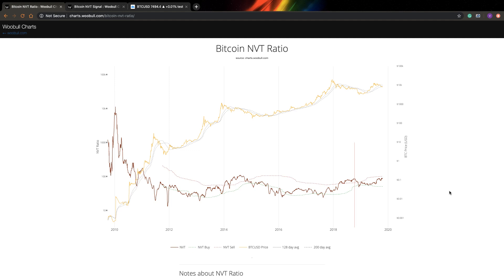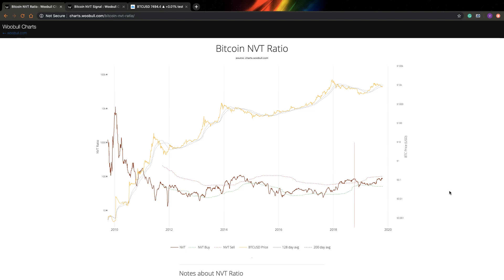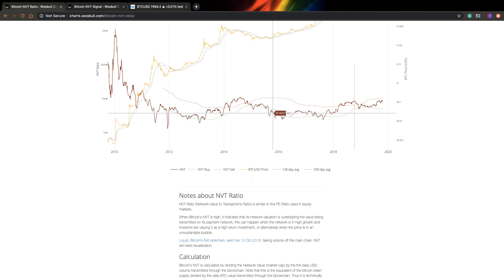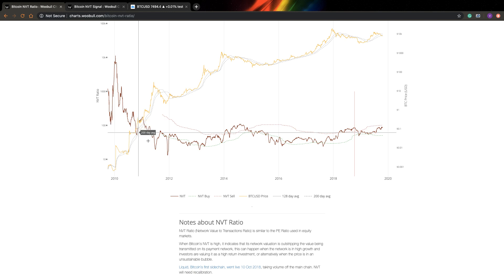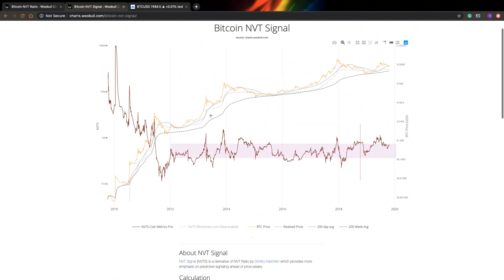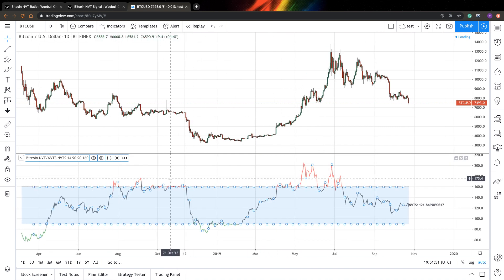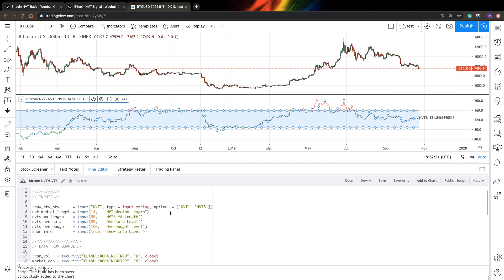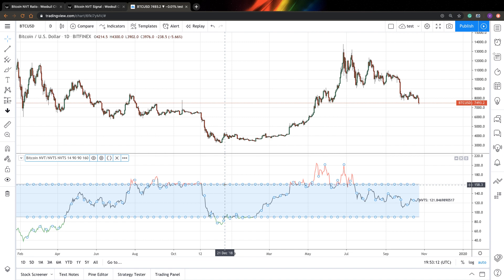What is Bitcoin NVT Ratio/NVT Signal? P/E Ratio for Bitcoin.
In this video I speak about 2 quite interesting indicators for Bitcoin:

* NVT Ratio(Network Value to Transactions Ratio)
* NVTS Signal

Both indicators are based on Bitcoin Network Value (Market Cap) and 24h transaction volume.

Calculation for both indicators are pretty simple:

NVT = median(market_cap / transac_vol, 14 bars)
NVTS = market_cap / sma (transac_vol, 90 bars)

NVT and NVTS are cryptocurrency's answers to P/E ratio. They can help you to understand if bitcoin is under/overvalued.
When NVT or NVTS is relatively high it can be a pretty good point to short bitcoin, if it's low it good time to buy bitcoin.

NVT Ratio - was created by Willy Woo
NVT Signal - was created by Dimitry Kalichkin